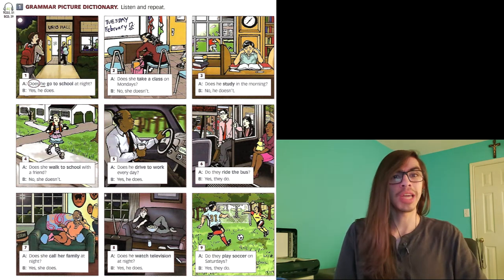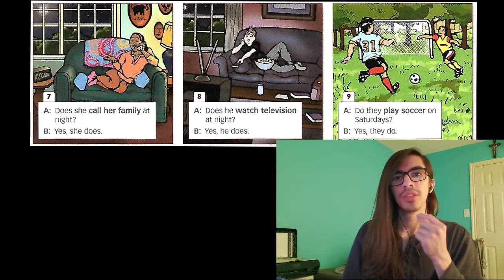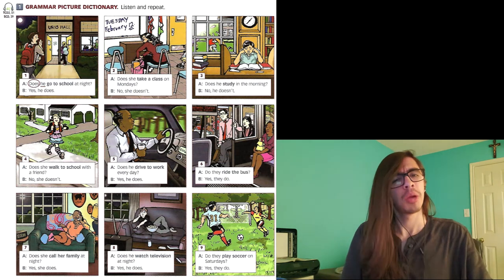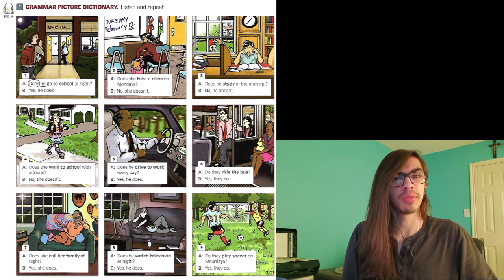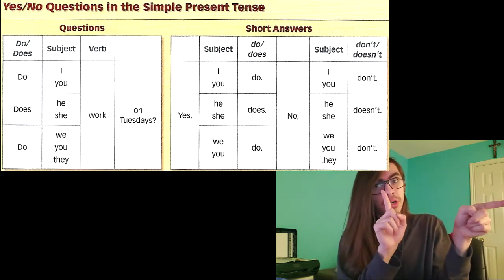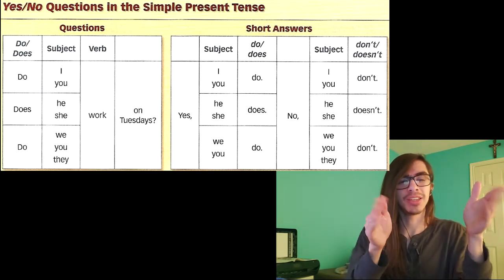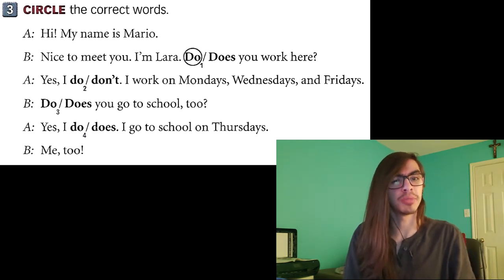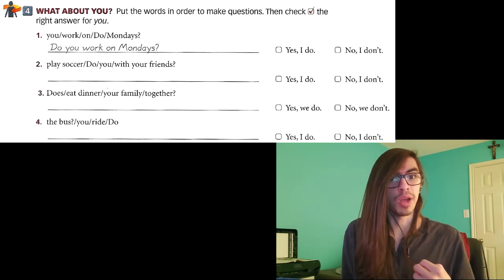Unit 7 Lesson 4: Grammar and Vocabulary